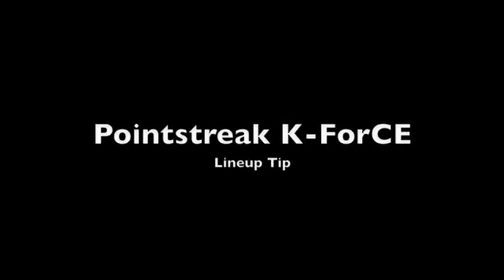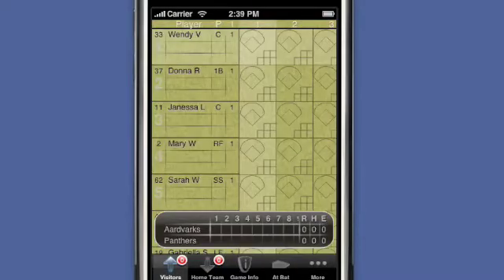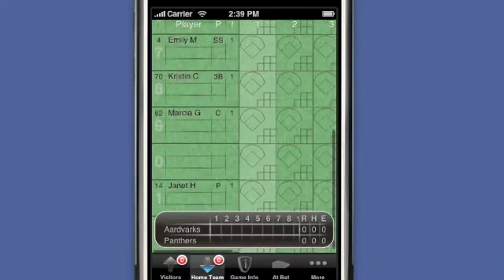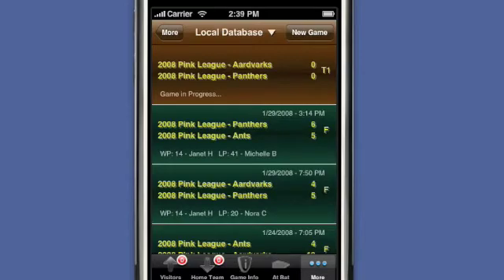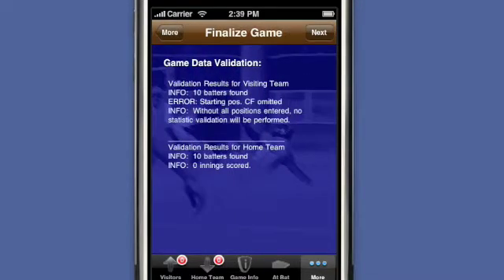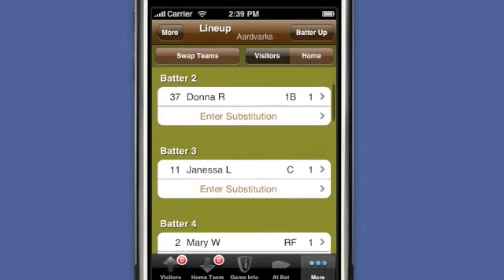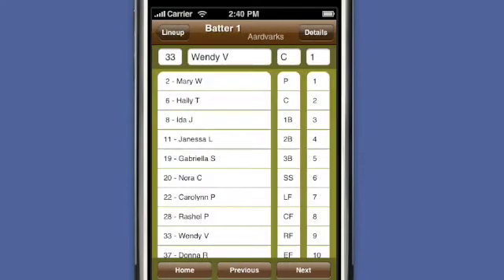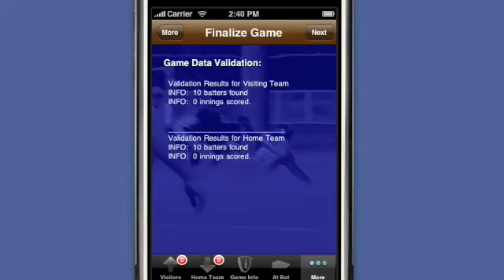Lineup Tip 0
Use the finalize wizard at any time to help identify scoring problems.  In this tutorial, I show how to use the finalize wizard to ensure all of the defensive positions are covered.